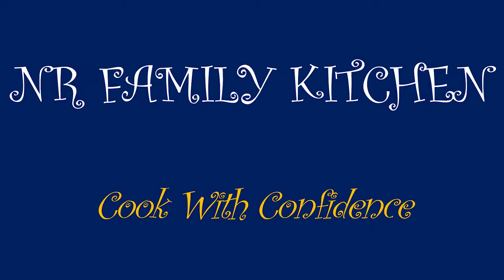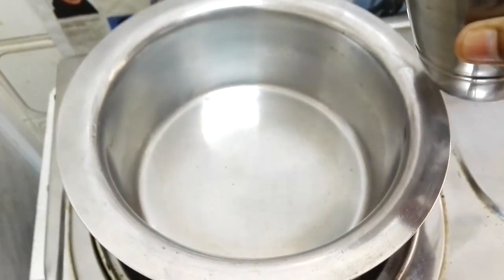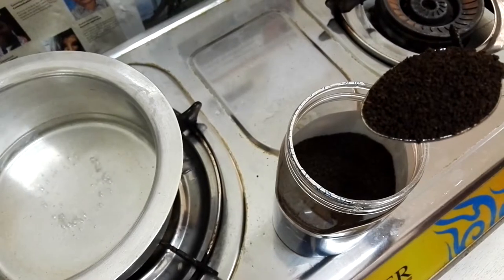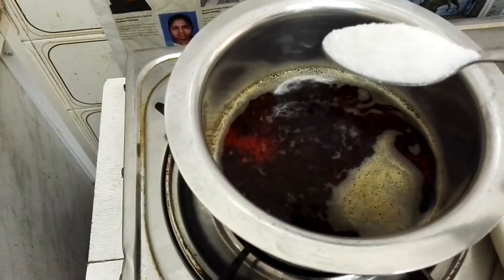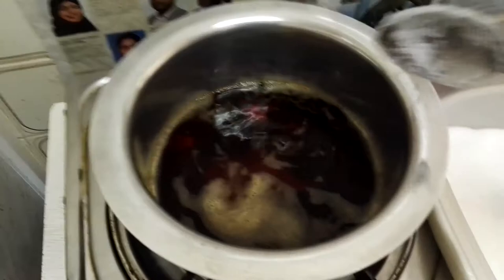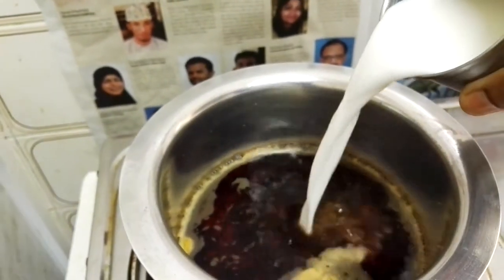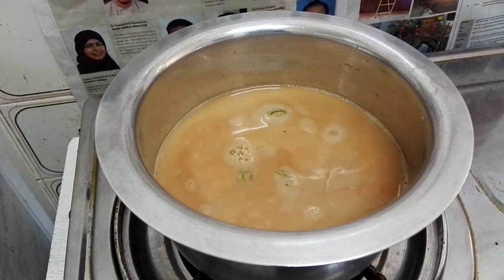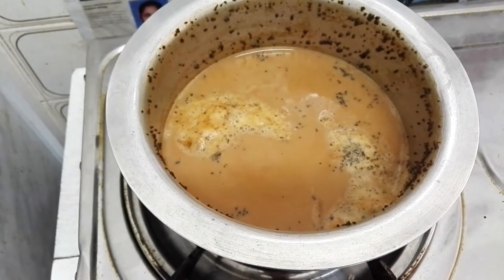Cardamom Tea (refreshing hot beverage) quick and easy recipe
Hi! in today's video we will see how to make tea, refreshing hot beverage loved by all. its very easy and simple steps to make tea,.take one glass of water, bring it to boil add 1 spoon tea powder, 2 spoon sugar, 2 crushed cardamom to enhance the flavour, let it boil for 3 to 5 minutes, now add 1 glass of milk bring it to boil for at least 2 min on low flame, put off the gas strain the tea into the cup..
refreshing hot tea is ready.